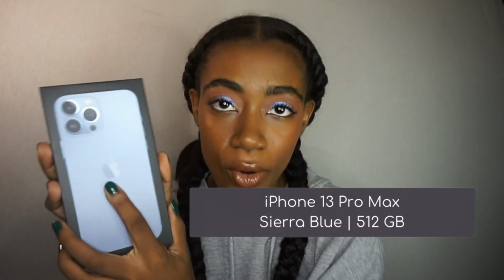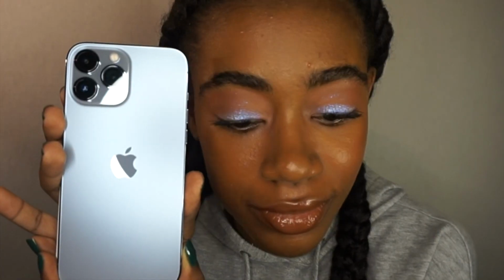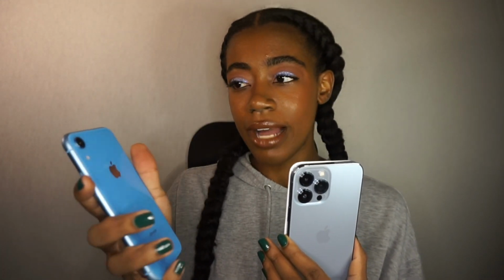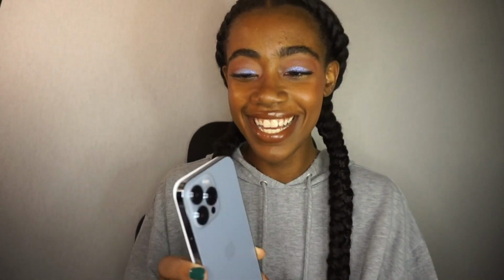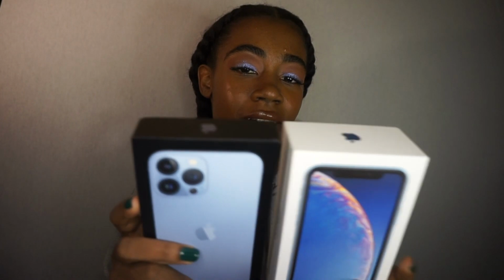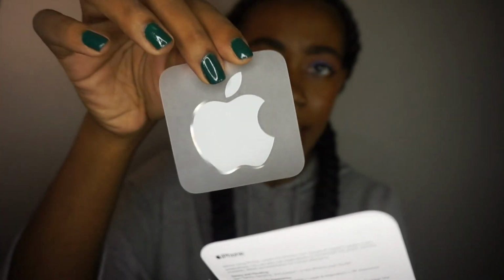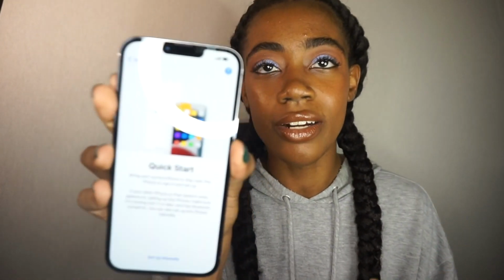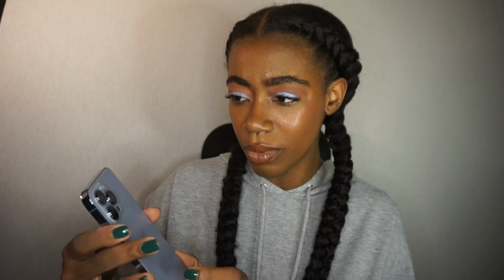iPhone 13 Pro Max Unboxing & Setup (PLUS+) Comparison to iPhone XR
I got the new iPhone 13 Pro Max and I'm unboxing it with y'all!! I'm so excited and I waited to open the box so I could share the experience with you guys. I bought the iPhone 13 Pro Max in Sierra Blue with 512 GB. I also do some comparisons to my previous phone, the iPhone XR which was also in blue! Hope you enjoy the unboxing and setup of my new iPhone!

~ Y O U T U B E  E Q U I P M E N T~